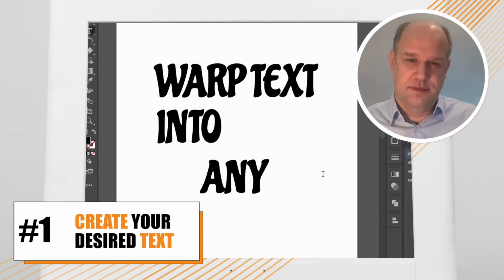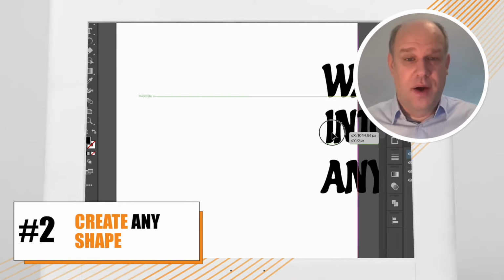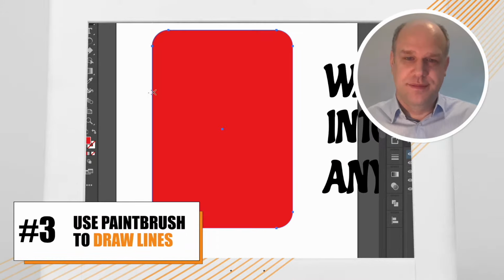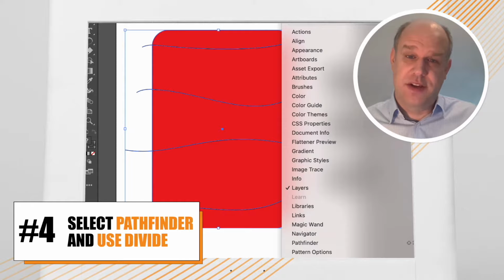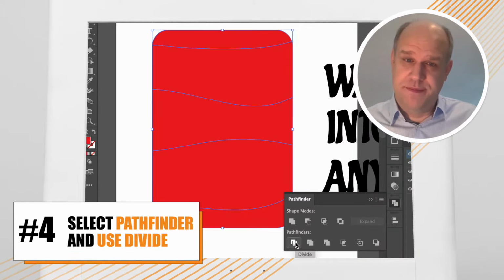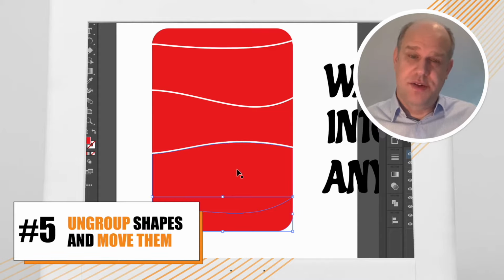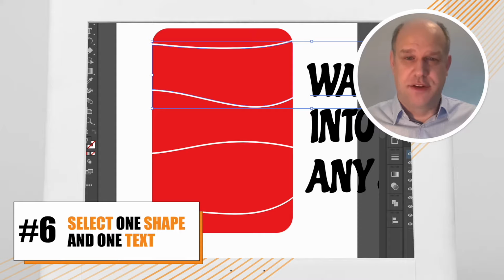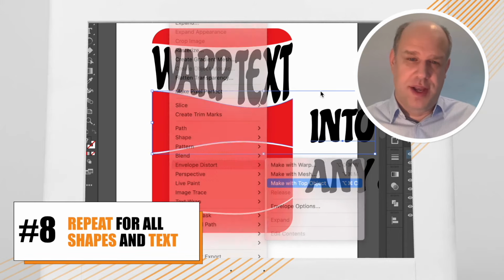Warp Text Into Any Shape with Illustrator (Tips & Tricks)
How to Warp Text Into Any Shape with Illustrator:
1. Create Your Desired Text
2. Create Any Shape
3. Use Paintbrush To Draw Lines
4. Select Pathfinder And Use Divide
5. Ungroup Shapes And Move Them
6. Select One Shape And One Text
7. Envelope Distort Make With Top Object
8. Repeat For All Shapes And Text